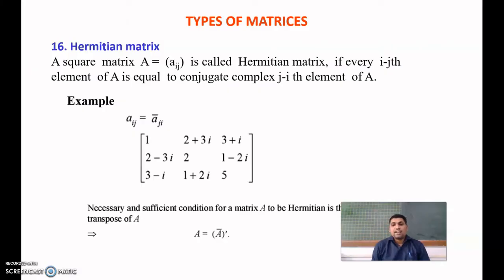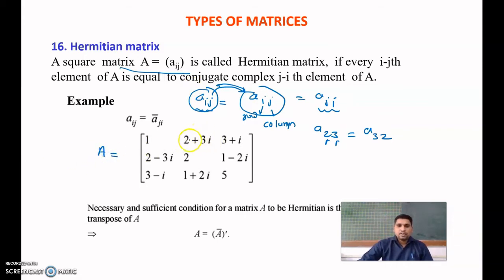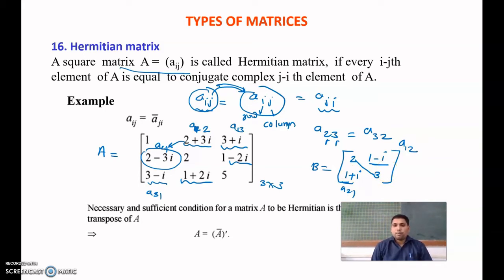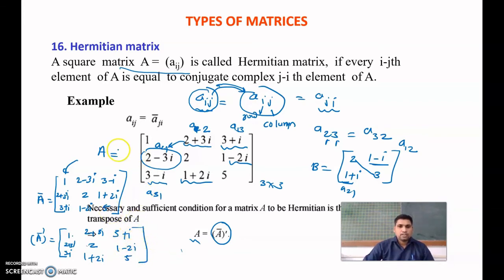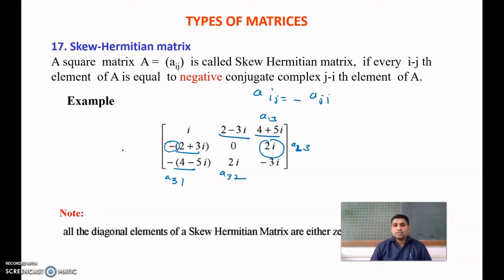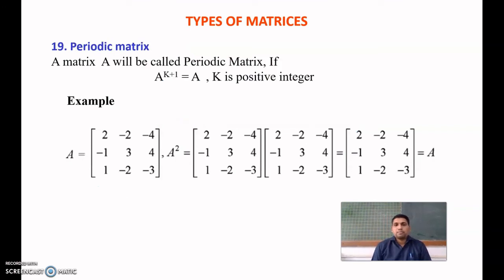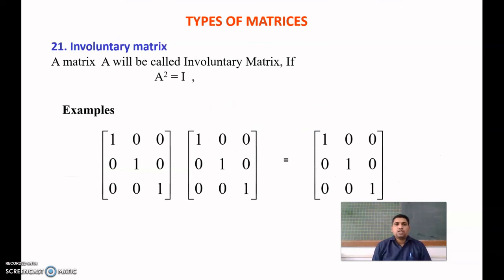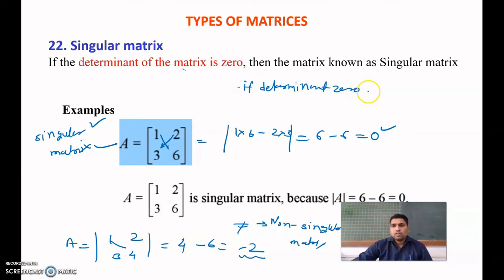Types of Matrices 3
Hermitian Matrices, Skew- Hermitian Matrices, Periodic Matrix, Nilpotent Matrix, Singular matrix, Non- singular Matrix